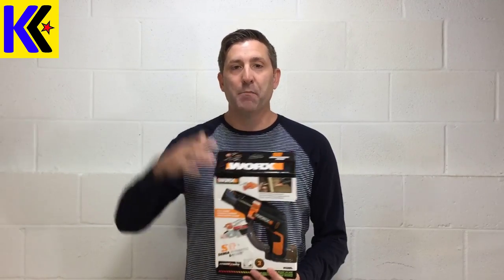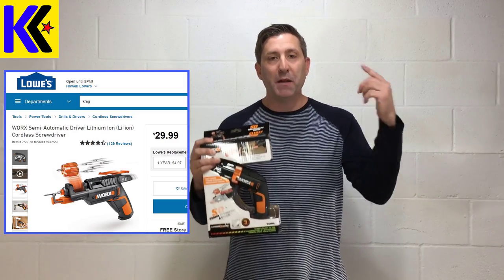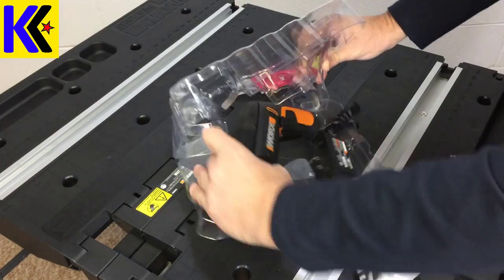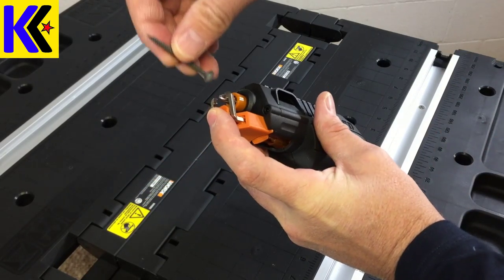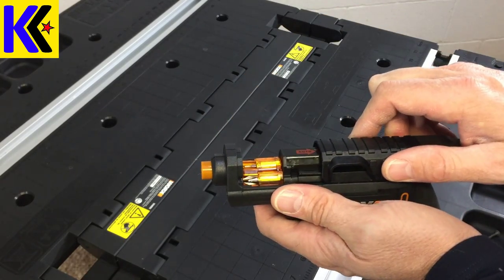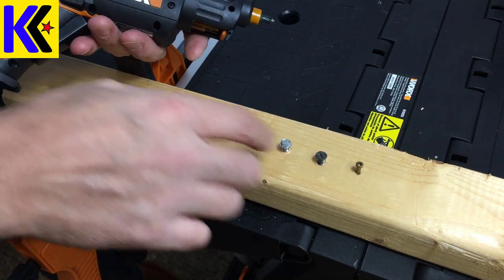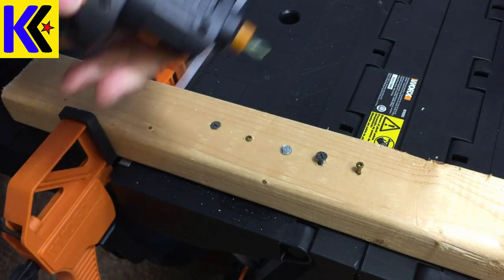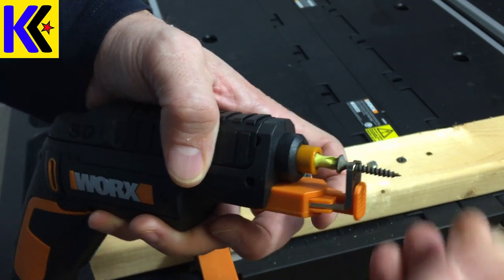WORX SD Cordless Screwdriver with Holder - Christmas Gift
AMAZON PRIME DISCOUNT LINK (best deal)

Even Santa could use some help - I review this amazing tool just in time for the holidays.  This is no one trick pony!